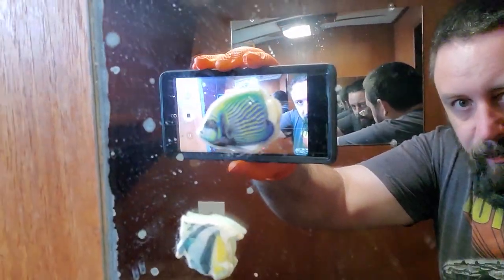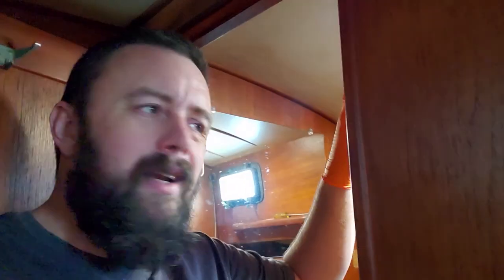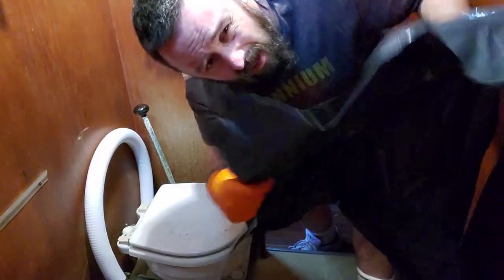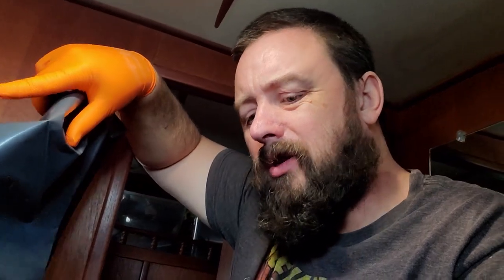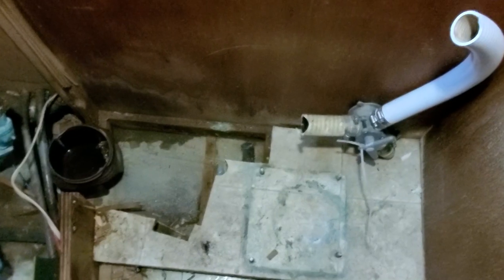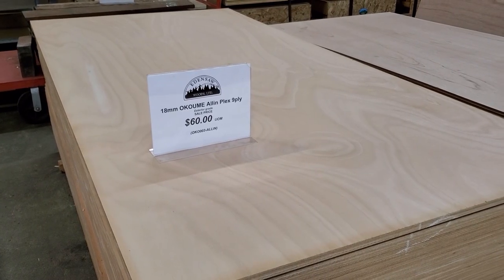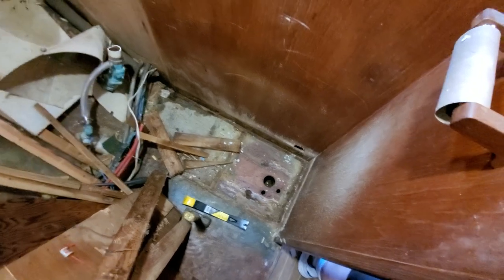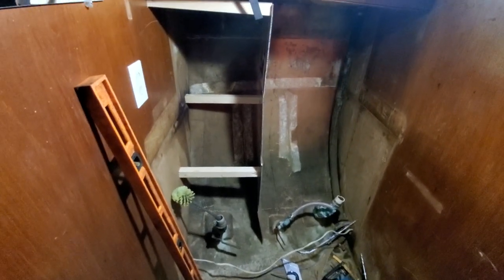Gutting the head part 2 - 1966 Spencer 42' Sailboat Restoration Project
This time on the Renegade Show: It is Demolition time on my 1966 Spencer 42 Sloop!

On any boat whether it be a weekend sailor, live-aboard or open ocean sailing vessel, you need to have a good working head! My S42 is no exception and on this episode we continue the demolition from last week gutting the rest of the head leaving blank canvas for the head remodel.